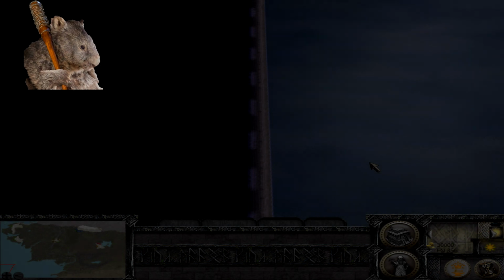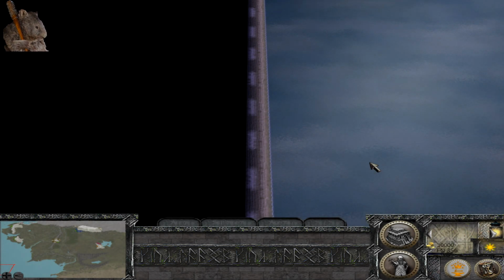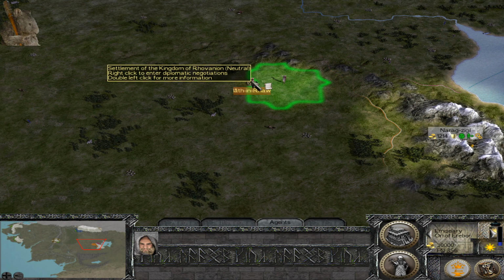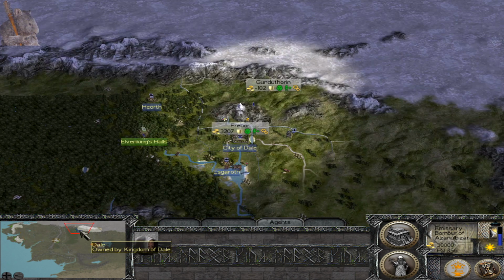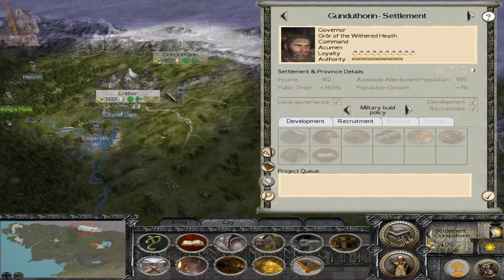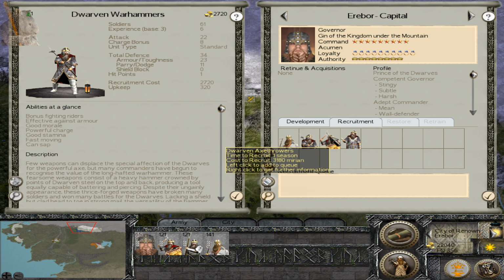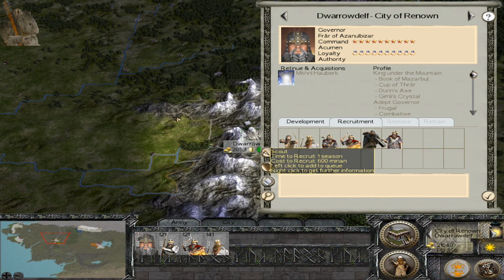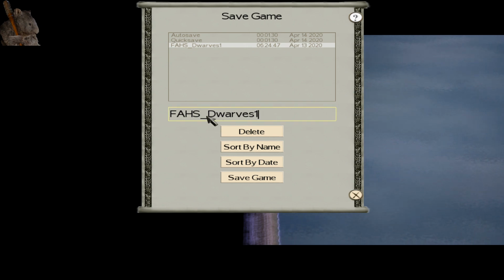FAHS Dwarves Turn 1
20:30 Skip Hot-seat Rules
22:32 Diplomacy with Rhovanion

A link for TulkastheValiant's faction(s) in this campaign will be added once published, as well aas any other of the players who publish on Youtube.

This video features an exceptional mod of the Rome Total War game engine based on the works of J.R.R. Tolkien:

Fourth Age Total War: Dominion of Men.

This hot-seat campaign was made possible by jimmy_dude at the Hotseat Hub discord channel.

Please enjoy some of the other FATW LPs linked below.

Other FATW LPs:

Count MRVHS

Tulkasthevalient

JmonsterTW

Saul Tyre

Webba84

Let's Officially Play Fourth Age TW: The Dominion of Men | Rohan

GRUHA

Dark Eye Video Productions

Intro Music Clip from: Song to the Siren by Sinead O'Connor.